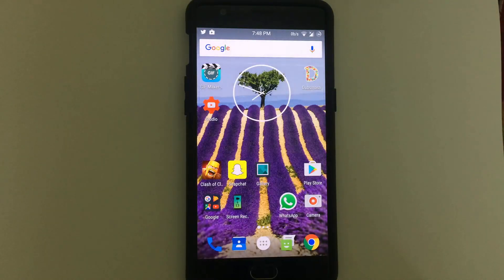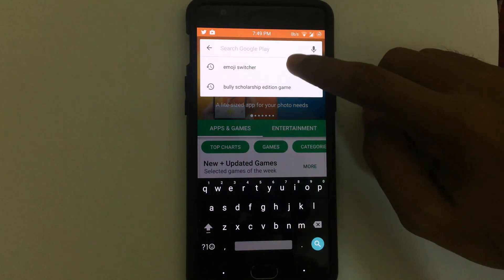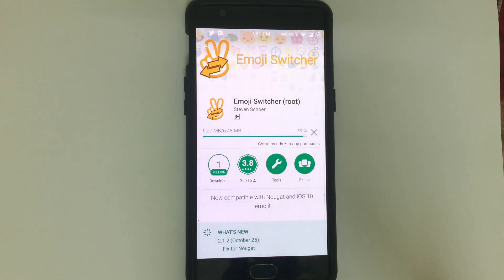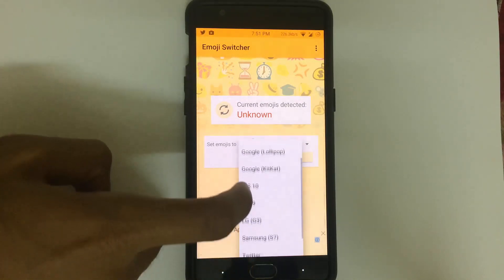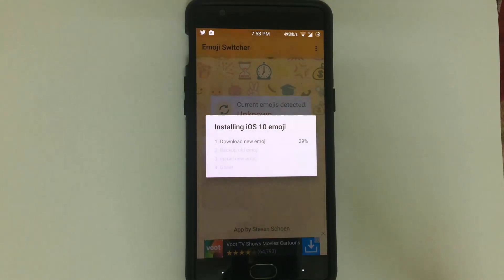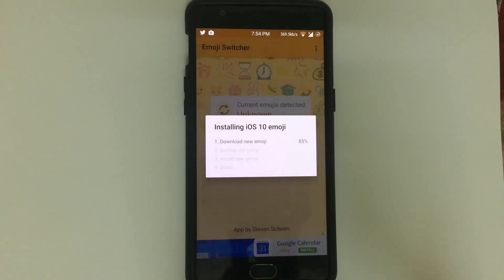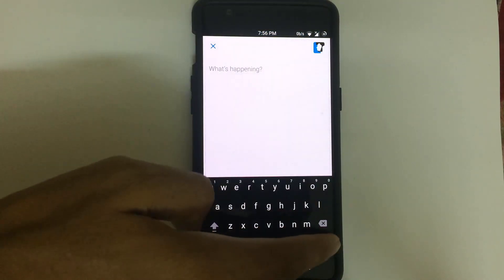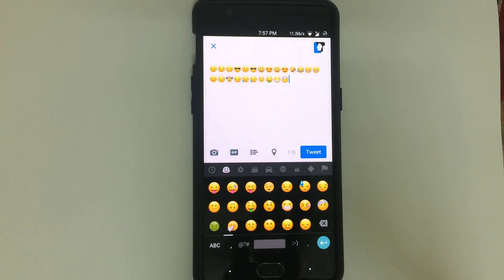Install iOS 10 Emoji's on Any Android Device [How To]